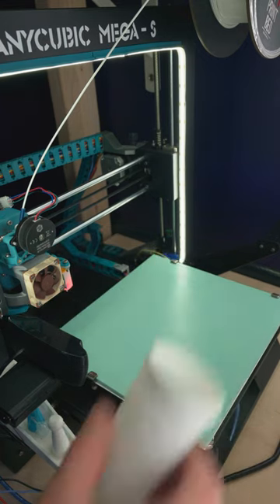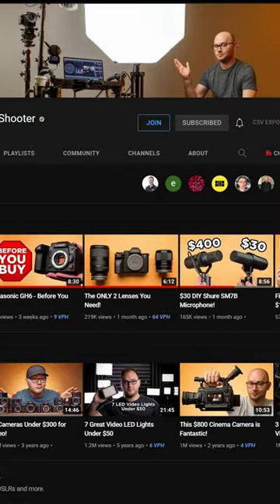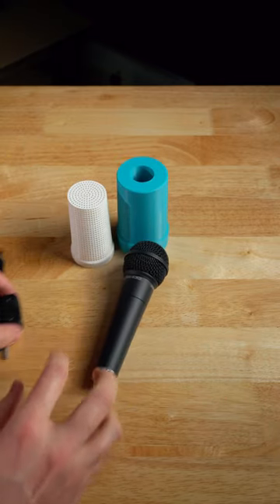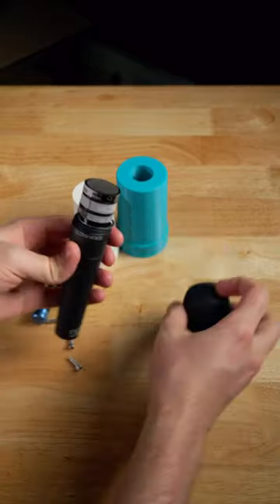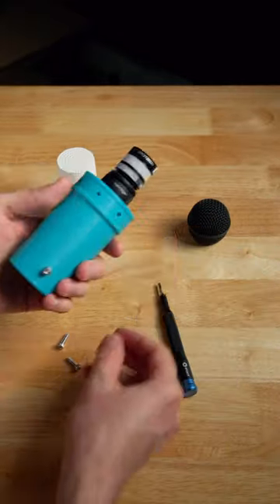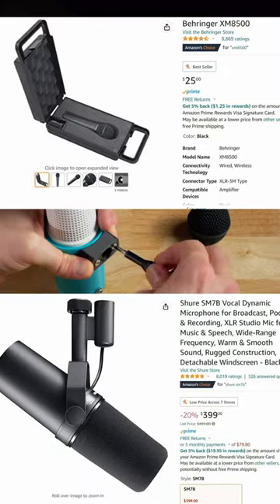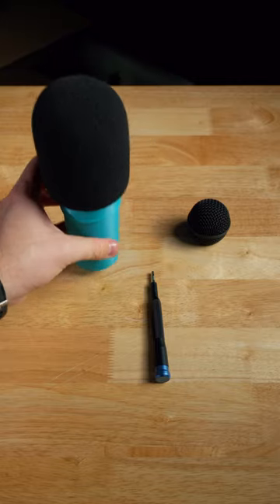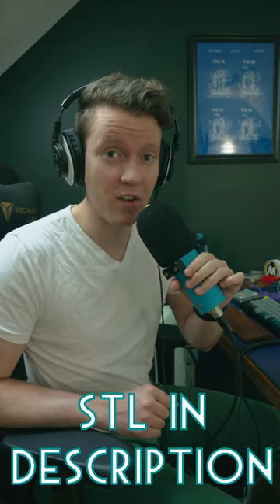3D Printed Shure SM7B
This is a fun case to hold a Behringer XM8500 and gives the form factor of a Shure SM7B. It is easy to use, and gives that buttery smooth Dynamic Microphone sound.